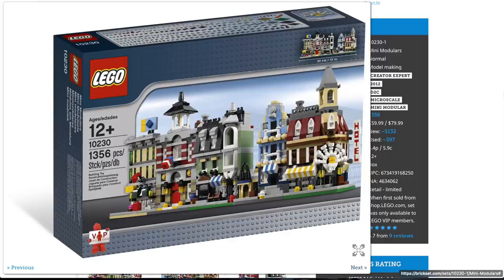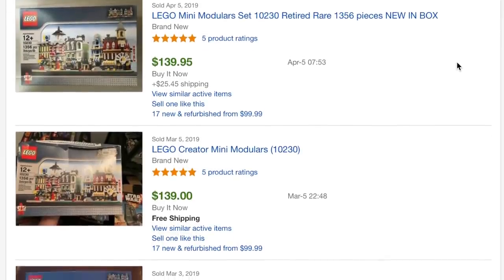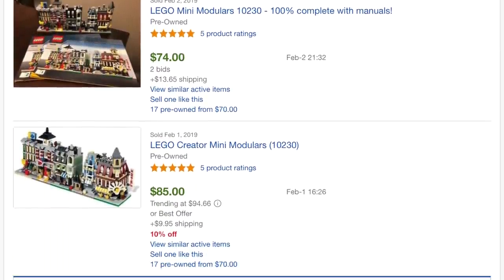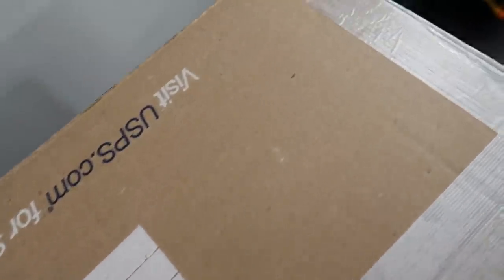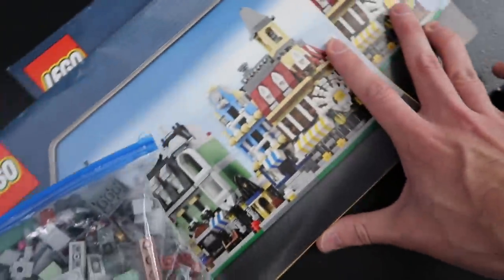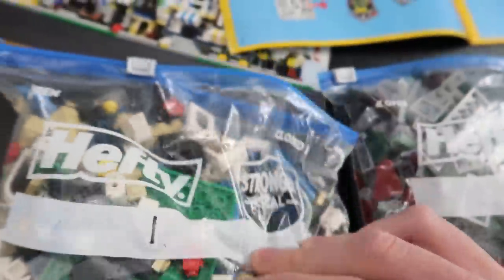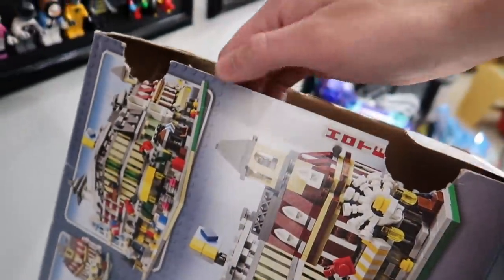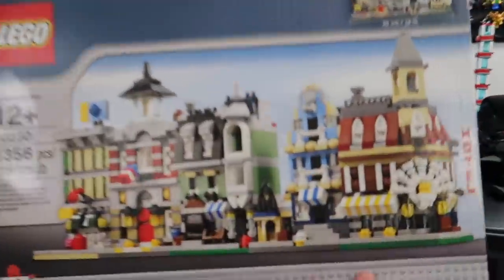My LEGO Buying Regrets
I discuss regrets that I've experienced regarding LEGO purchases and share a haul that makes up for one of those regrets.

Send us something to share during mail time:
Greg & Clark